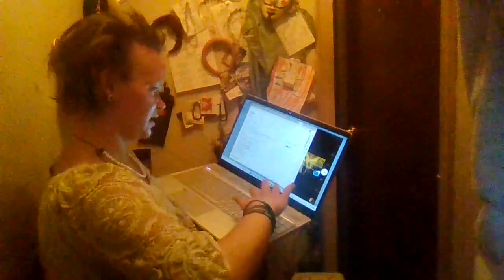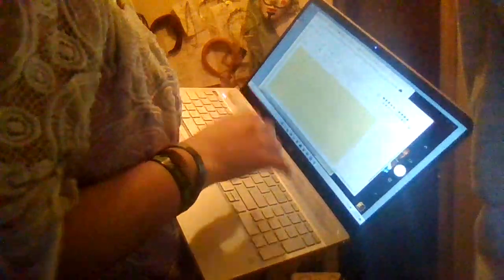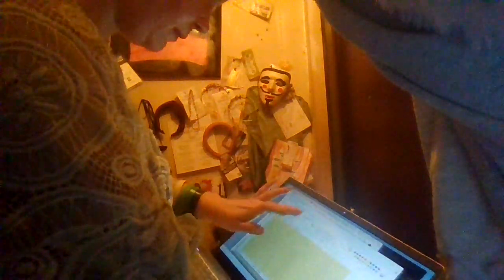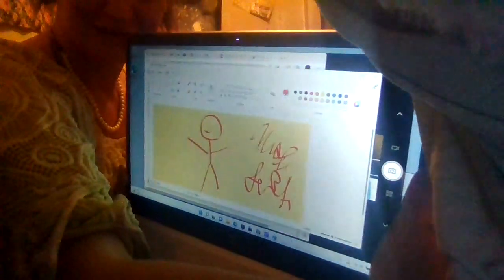Facebook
CS50 Harvard Energy Star

Social Associates  Energy Star
negotiate with others in order to ensure they work together effectively.
 was appointed to oversee based On True Events
That Took Place
A Career In Unpaid  Training:

One of "15 GREAT GIFT SHOPS" in Year DC   area blend of old and new where the merchandise changes daily.   $20 Hand Made Gift Of Gift shop ..

and E -Newsletter $50 Each .